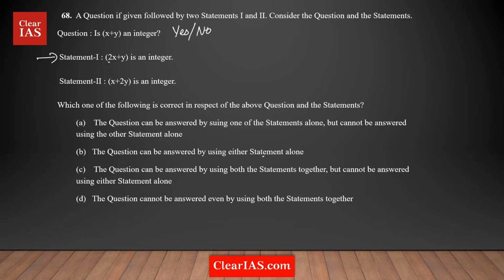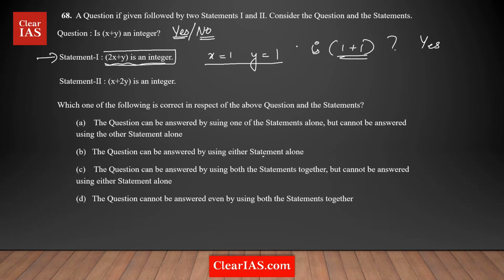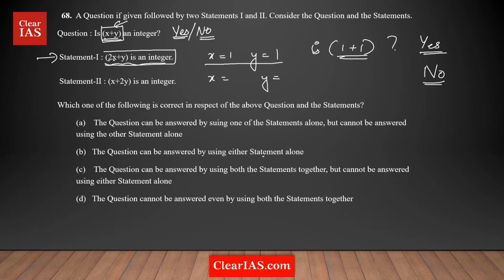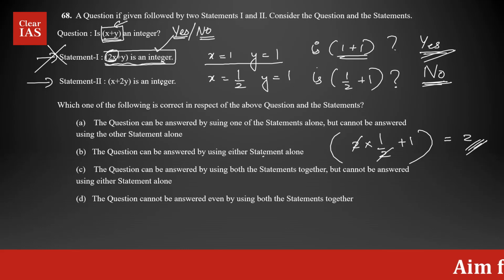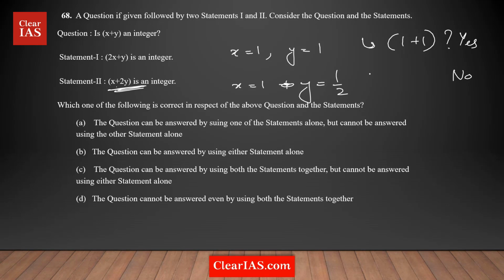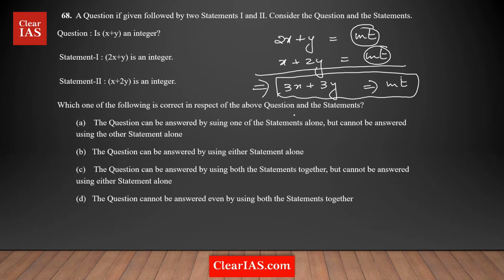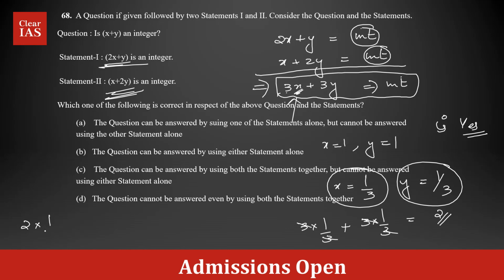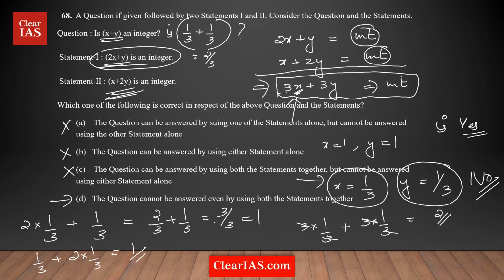Is x+y an integer? | CSAT 2024 | UPSC | ClearIAS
Is (x+y) an integer?

Statement-I: (2x+y) is an integer.
Statement-II: (x+2y) is an integer.

Which of the above is correct in respect to the above Question and Statements?

Let's look at the solution for this problem which was asked in the UPSC CSE Prelims CSAT paper of 2024

Join the ClearIAS CSAT Program to get instant access to already uploaded classes and automatic access to upcoming classes for just Rs.4999.